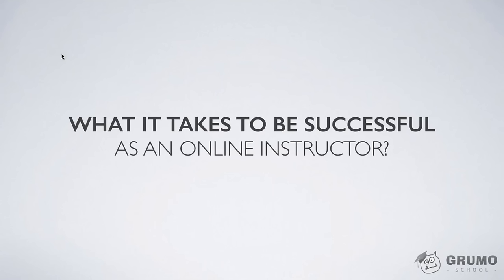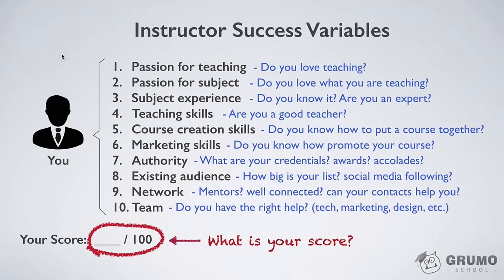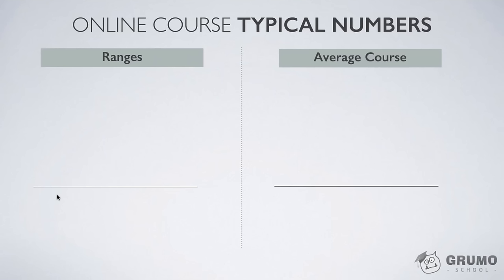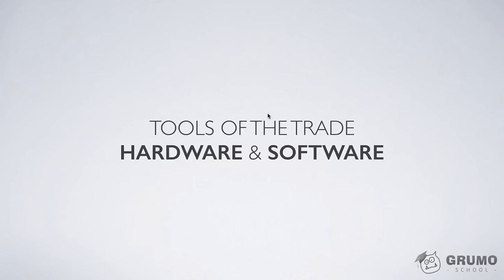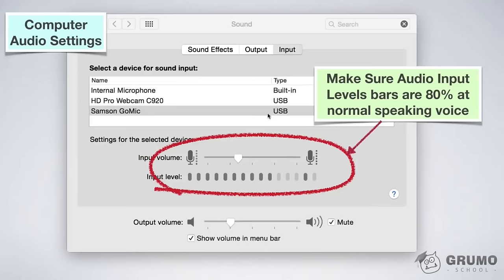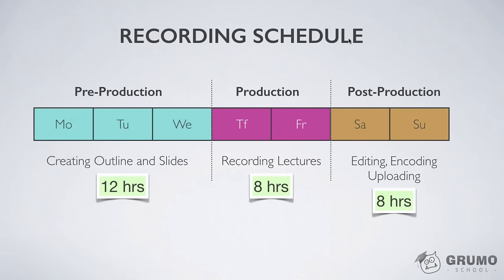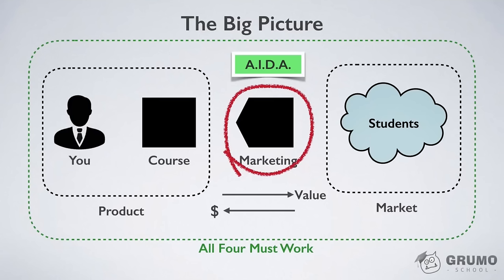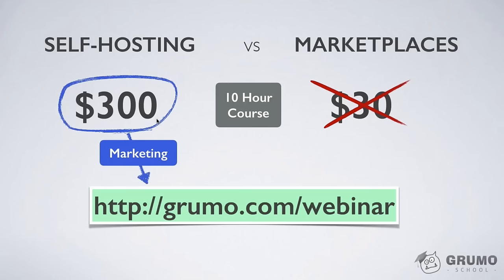How to create an online course in 60 minutes (Tutorial)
Learn how to create and launch your first online course. You can also get free access to 100+ hours of course creation training

In this class tutorial, Miguel will teach you how to create and sell an online course, including:

00:00 - Are you excited? Let's get started!
02:15 - Who is Miguel Hernandez?
03:36 - Why should you create an online course
06:07 - What it takes to be a successful online instructor?
14:56 - The 15 Online course productions stages
16:15 - How to break down your knowledge into an outline
19:53 - How much work is required to create an online course?
21:15 - How much should you charge for your online course?
25:42 - All the software and hardware required to record your courses
31:00 - How to record, edit and upload your lectures
40:41 - Self-Hosting versus course marketplaces
44:53 - How to get your first students
56:20 - Q & A about creating and selling online courses

RECOMMENDED ONLINE COURSE RECORDING GEAR (MAC & PC)

Audio Technica AT2020USB with free Pop Filter
Samon GoMic (more affordable USB microphone)
Logitech HD Pro Webcam C920, 1080p
LED Lighting Kit

(For Windows PC)

COURSE SELF-HOSTING PLATFORM AND SALES FUNNEL TOOLS

COURSE SELF-HOSTING PLATFORM:
THINKIFIC - Get a full month of their business edition for FREE using this

SALES FUNNEL BUILDER: CLICKFUNNELS
To build high converting webinar funnels in minutes I recommend ClickFunnels.
Get 14 days of their enterprise edition for FREE using this

AFFORDABLE EASY TO USE EMAIL AUTOMATION: CONVERTKIT
ConvertKit allows you to create email sequences to nurture your email list, segment and tag users according to their behaviour.

BEST WEBINAR SOFTWARE: WEBINARJAM
We've tried them all and WebinarJam has all you need and more.